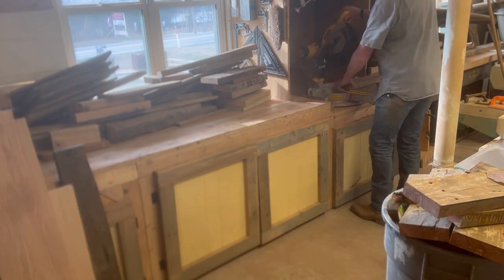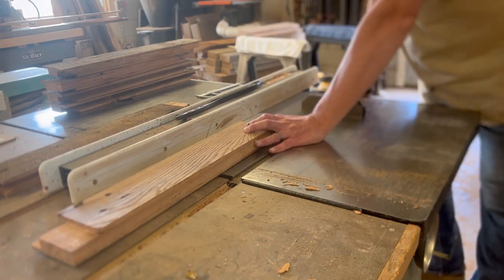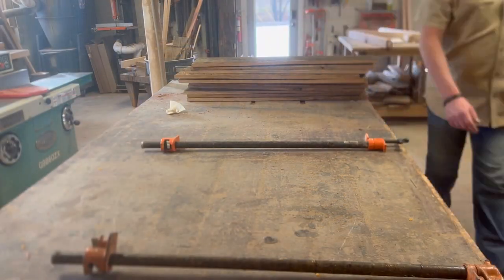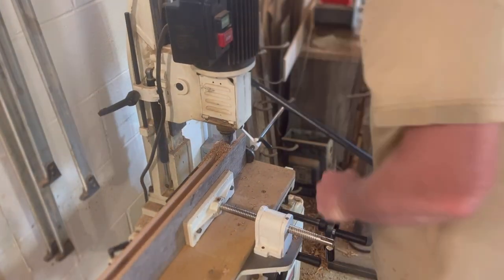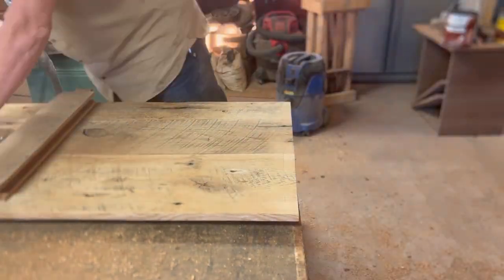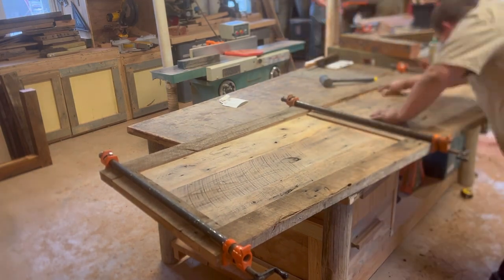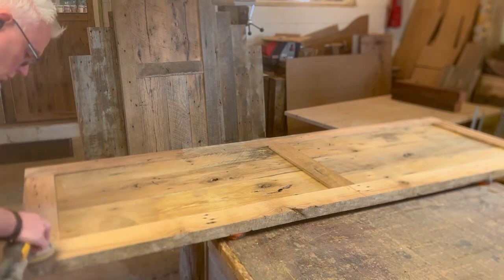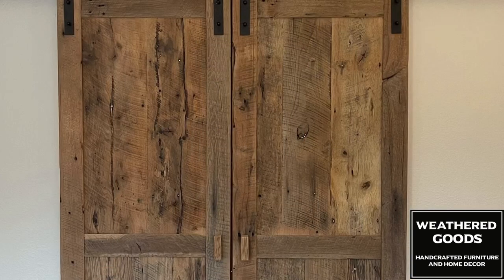Reclaimed Oak Barn Doors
My wife and I bought an old church and remodeled it into our store front where we sell furniture and home decor.  One wing of the church we converted into my woodshop where James and I build furniture at least 5 days a week.  We are either building custom orders or pieces to display and sell in the store.
  These are custom doors made for a customer.

I am an Amazon Affliate and if you use a link below we will make a small commision but this does not affect your price.  I will only post links to products that we have used in our shop and have been happy with.

Drill Center for Dowel

Self-Centering Dowel Jig

Dewalt 8” dado stack

iGaging 4" Precision Double Square.

PONY 50 Clamp Fixture for 3/4 Inch Black Pipe.

Barn Door Hardware

**Replacement Wrenches I use for my table saw blade**
Park Tool PT-09 Shop Cone Wrench.
Crescent 7/8" 12 Point Combination Wrench.

Other tools not used in video but we use often and love:

Micro jig 1/2 gauge

3” Center square

Makita 9403 4" x 24" Belt Sander.

Wixey WR25 3" Mini Digital Height Gauge.

Fiskars Heavy Duty Die Cast, Exacto, 8 Inch, Precision Knife

Pentel® Graph Gear Drafting Pencil, 0.7mm.

Pica-Dry Longlife Automatic Pencil 3030.

Table Top Fasteners.

Threaded Insert.

Furniture Leveling Feet

Wixey Digital Angle Gauge Type 2 with Magnetic Base and Backlight